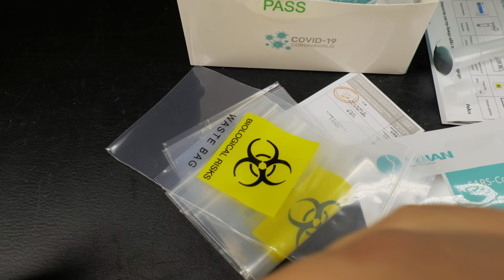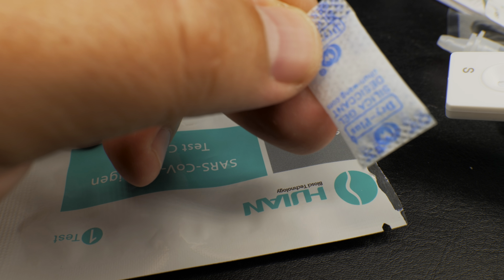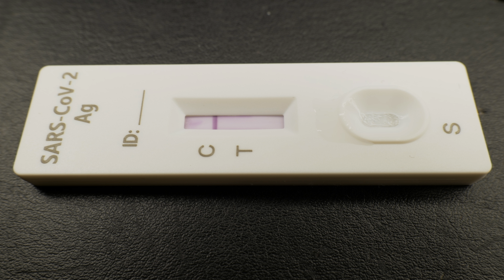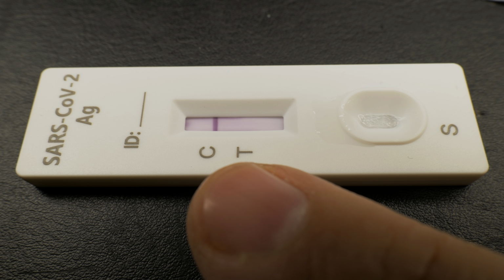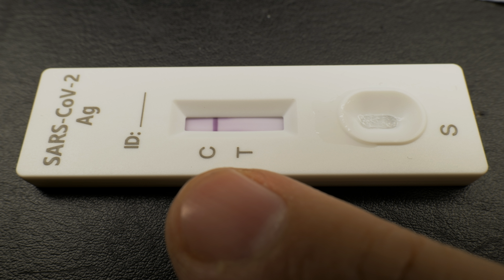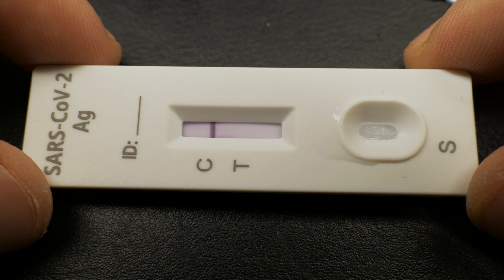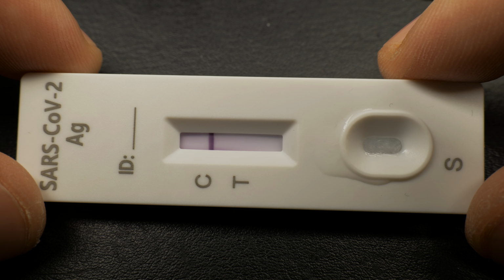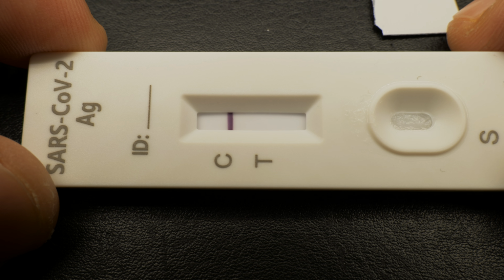Covid-19 New Rapid Test Result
Covid-19 rapid test negative result on self test.
How Covid-19 Rapid Tests work. Sars-Cov-2 Antigen lateral flow test  shows negative result.

New test SARS-COV-2 Antigen Test Kit Colloidal Gold
Made by Huian Biosci Technology
Old test SARS-COV-2 Antigen Test

The contents of the kits are the same.
Each self test kit box contains Covid-19 5 rapid tests.
Test cassette x 5
Sample tube x 5
Swab x 5
Waste bag x 5
Instructions for use x 5

The swab on both Covid-19 rapid self test kits is much nicer than old tests.
In these rapid self tests, the swab is thin and flexible to make it easier to avoid problems.

There are also waste disposal bags that I didn't use so far as with these tests all our self tests at home were negative.
The bags are useful to store other things are they are nice plastic resealable bags. Only problem with reuse is that they have the big yellow Warning Biological Risk.

How Covid-19 Sars-Cov-2 Ag antigen lateral flow rapid tests show negative result.
This is a demonstration only.
To learn how to do a rapid test at home you should follow the instructions in the rapid test package and your local health guidelines.
If your test is positive contact your health organization or personal / family doctor to know what to do next.

A Big Thanks to our channel members!
Nobody this month. You can also become a member on this channel.

Any questions?